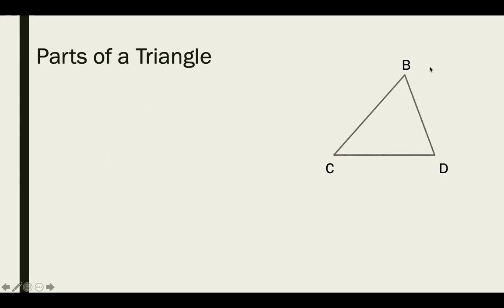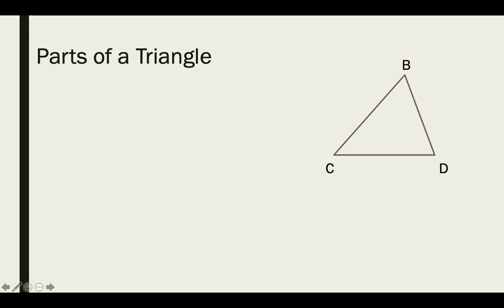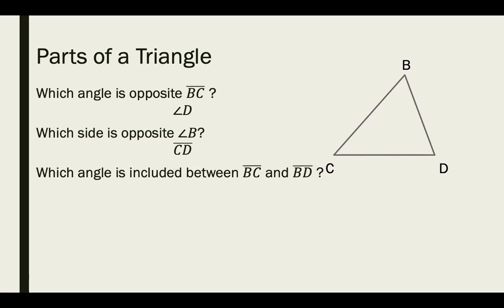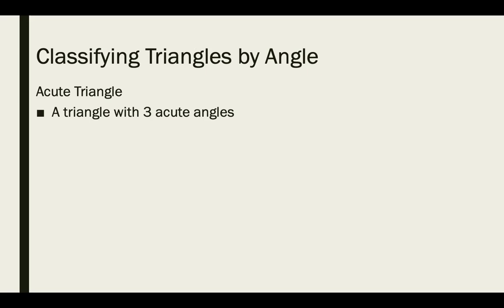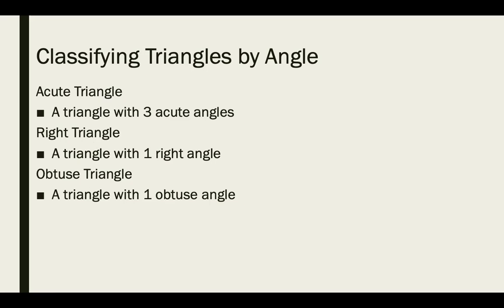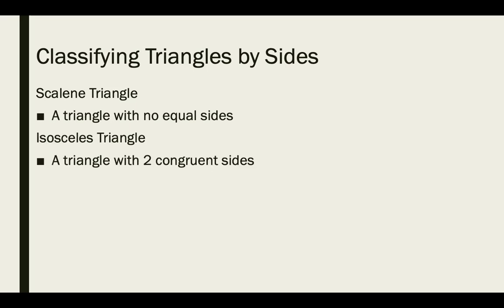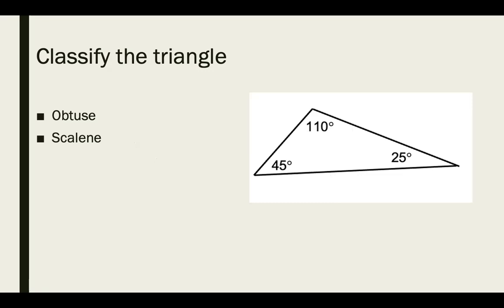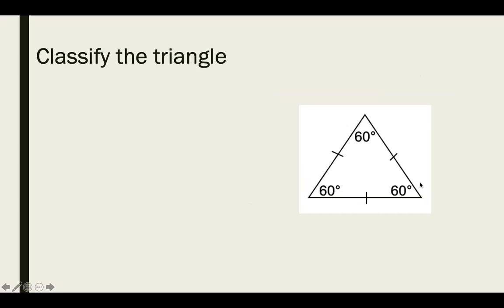Types of Triangles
Learn all about the different types of triangles:

Acute Triangle
A triangle with 3 acute angles
Right Triangle
A triangle with 1 right angle
Obtuse Triangle
A triangle with 1 obtuse angle
Equiangular Triangle
A triangle with 3 congruent angles
Scalene Triangle
A triangle with no equal sides
Isosceles Triangle
A triangle with 2 congruent sides
Equilateral Triangle
A triangle with 3 congruent sides